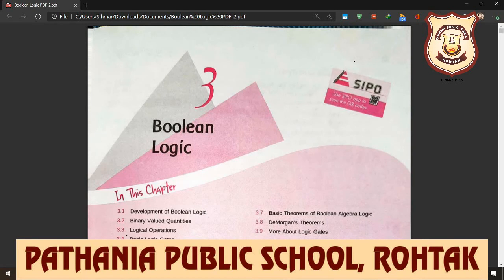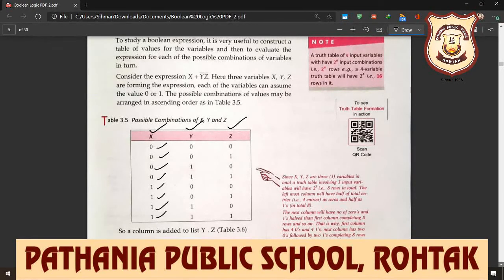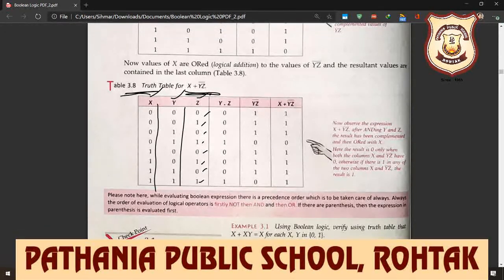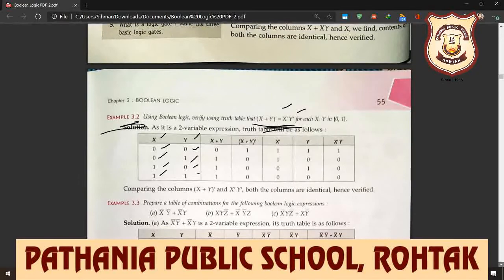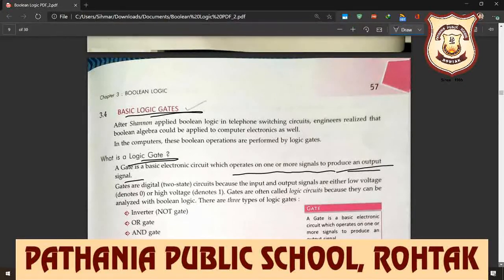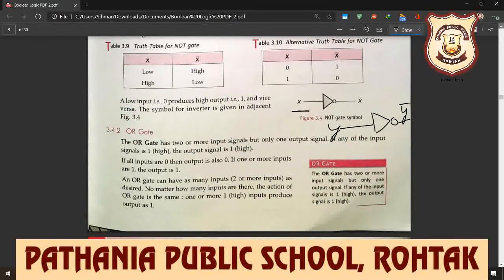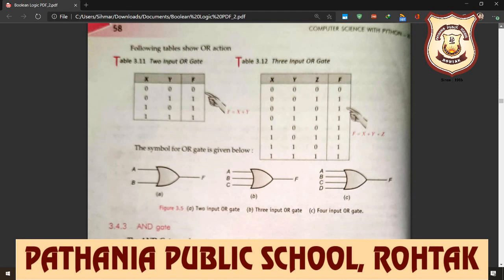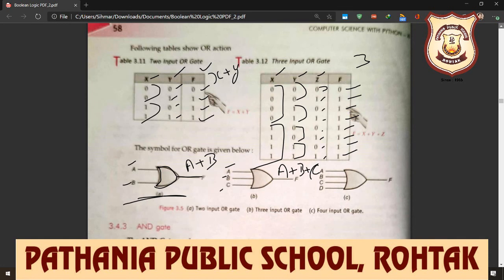Class XI Chapter 3 Part 4